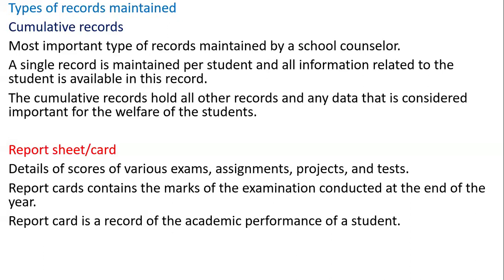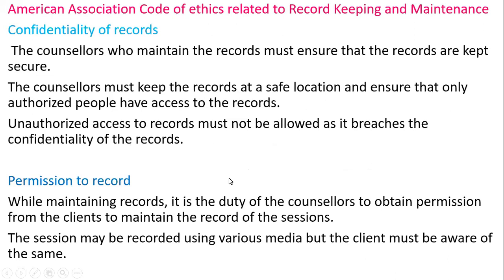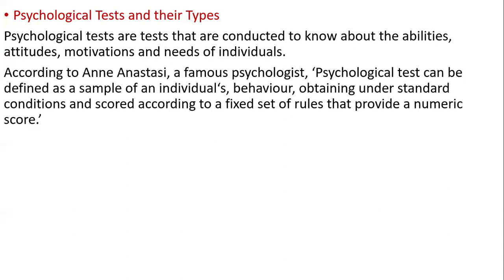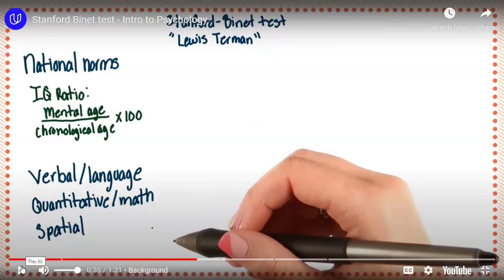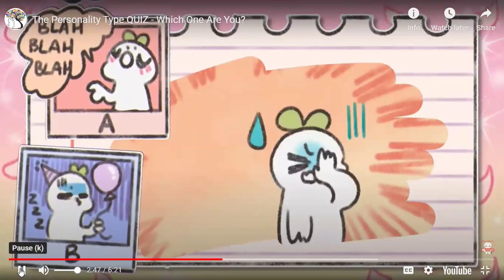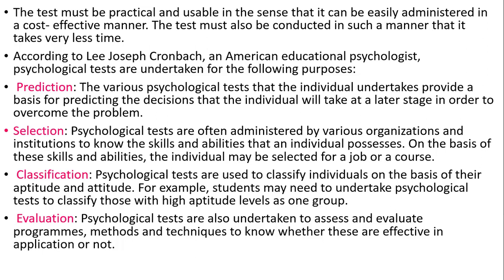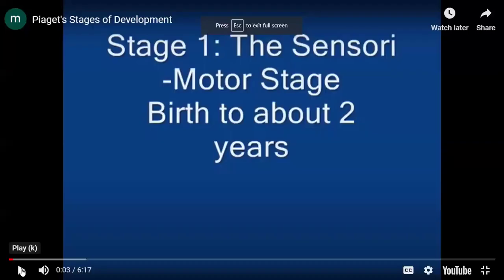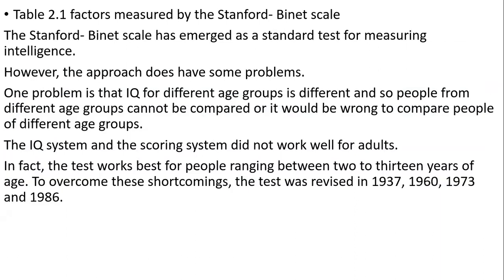Educational Guidance BED&PGDE/EM/24/01 batch 2024-02-17